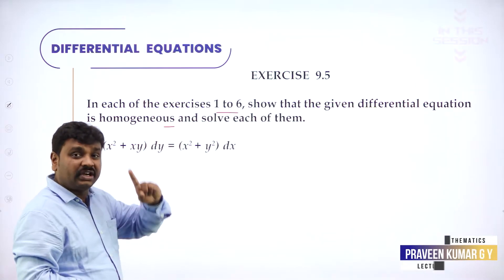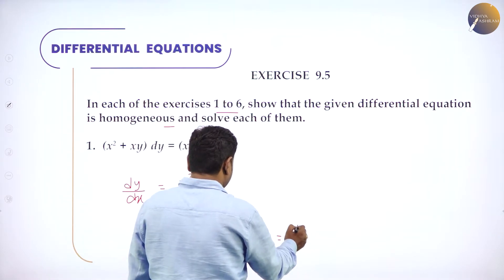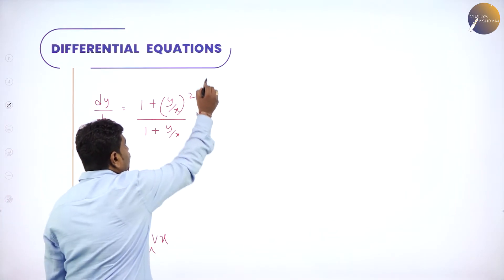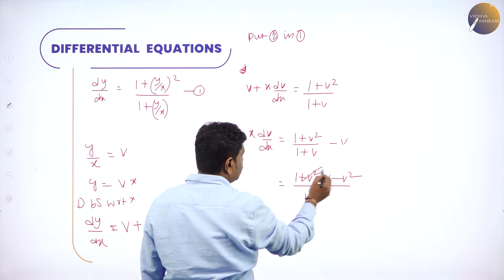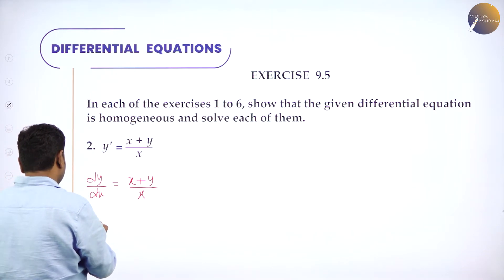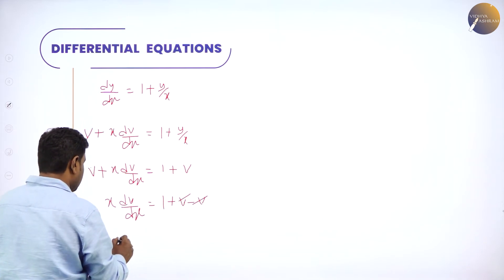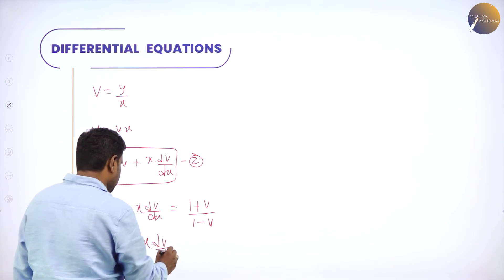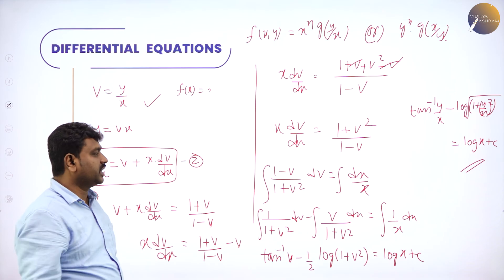DAY 118 | MATHEMATICS | II PUC | DIFFERENTIAL EQUATIONS | L7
Class : II PUC
Stream : SCIENCE
Subject : MATHEMATICS
Chapter Name : DIFFERENTIAL EQUATIONS
Lecture : 7